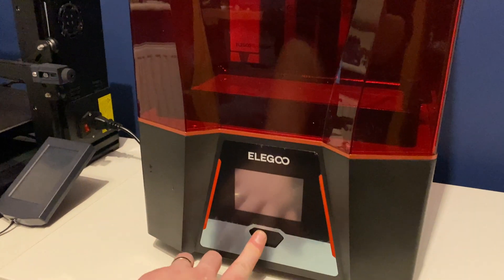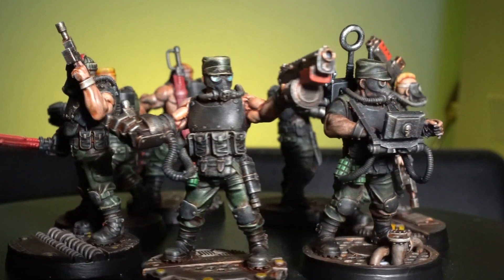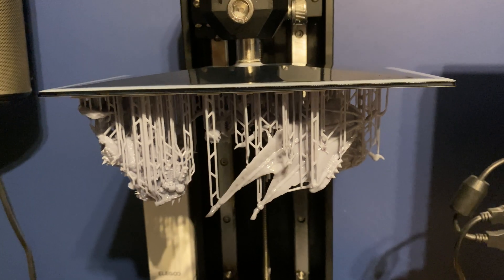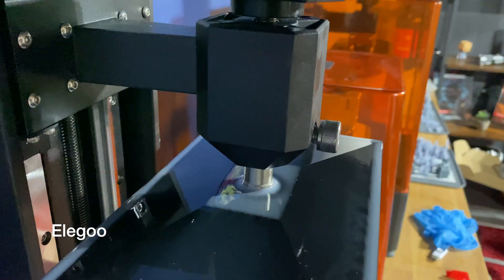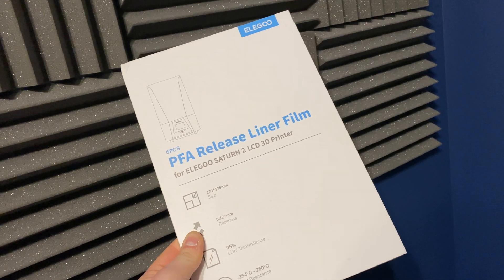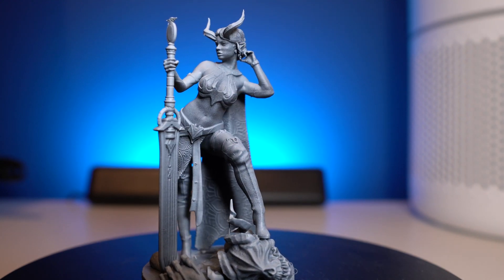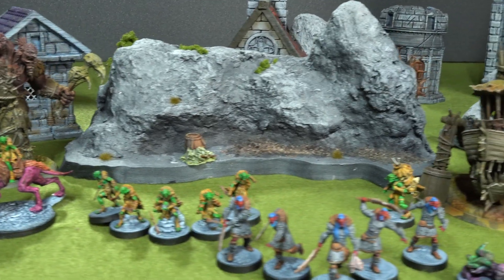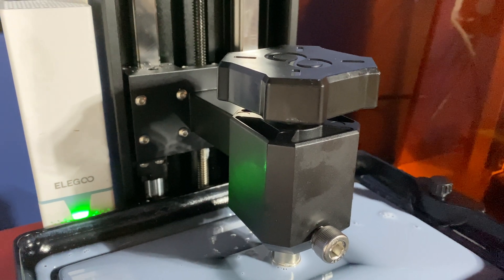Is the Elegoo Saturn 2 Worth Your Money? 6 Month Review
Is the Saturn 2 worth your money? In this video I'll be brining you my review on the resin 3D printer after using it for 6 moths.